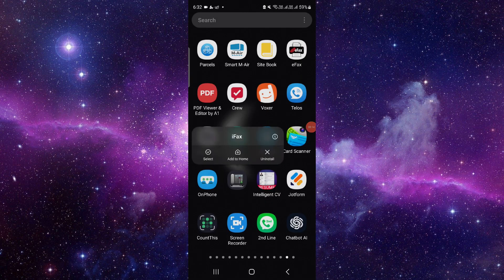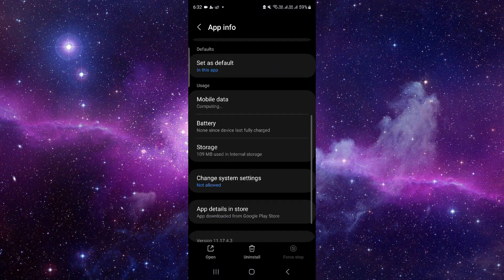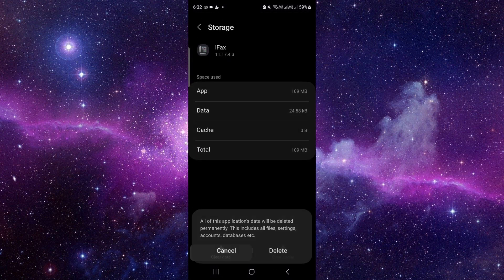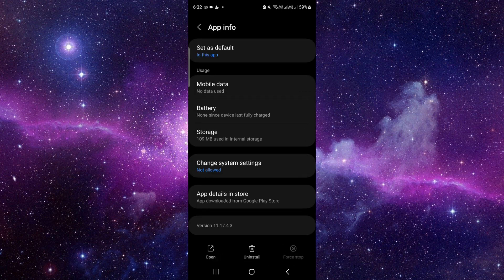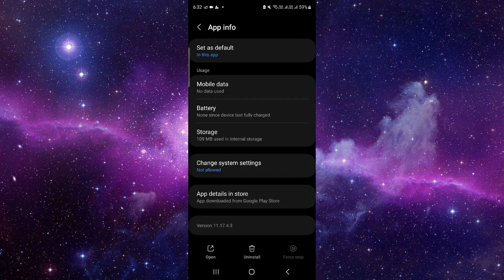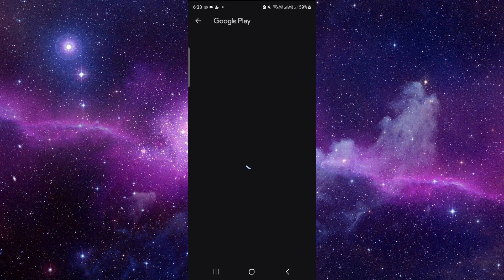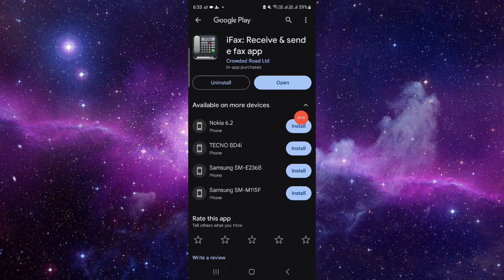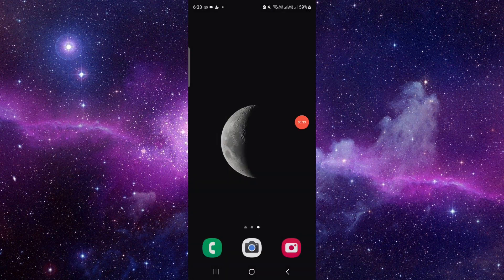✅ How to Fix iFax FAX from iPhone App Not Working (Full Guide)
Experiencing issues with the iFax FAX from iPhone app? Don't worry, we're here to help! In this comprehensive guide, we'll walk you through troubleshooting steps to help you resolve any problems you may be encountering. Follow along to get your app back on track.

Key Learning Points:

Troubleshooting methods for iFax FAX from iPhone app issues
Resolving glitches and errors effectively